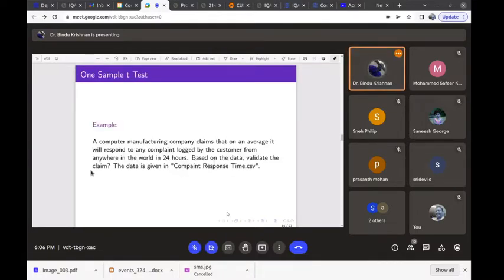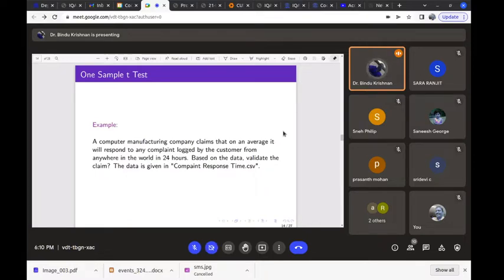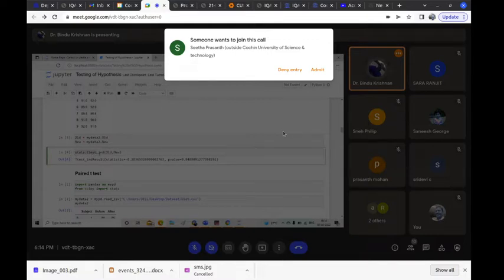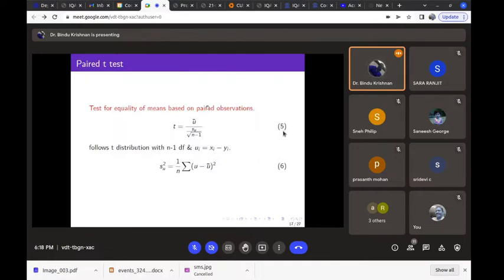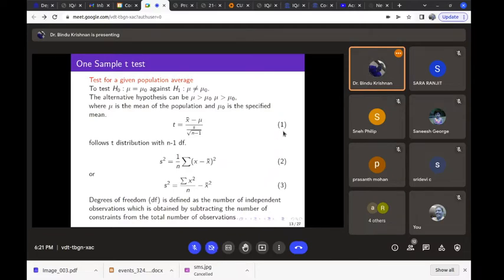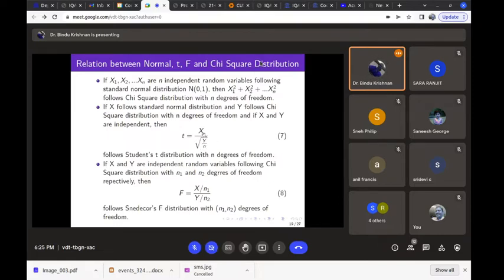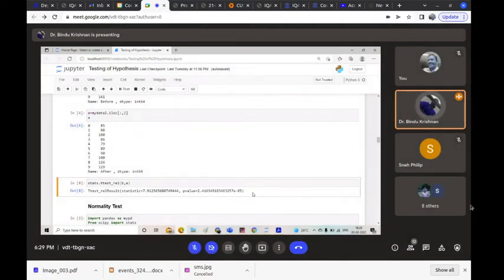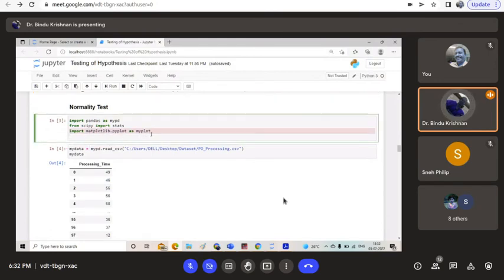Hypothesis_Testing_Part1